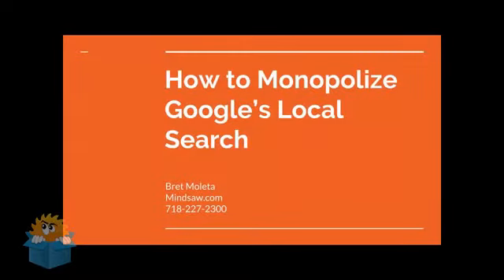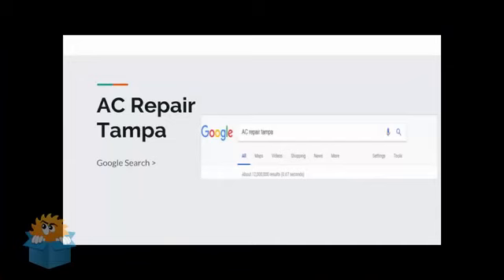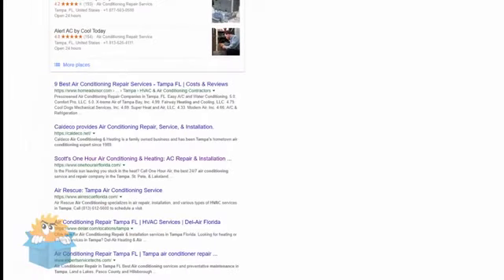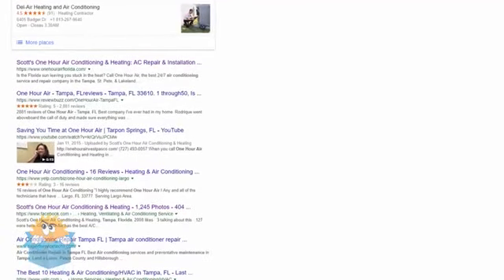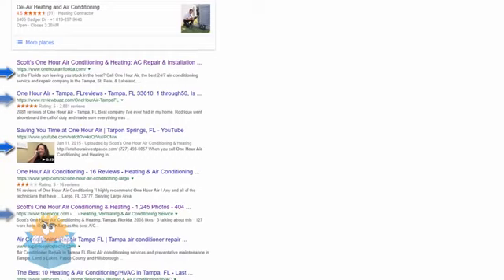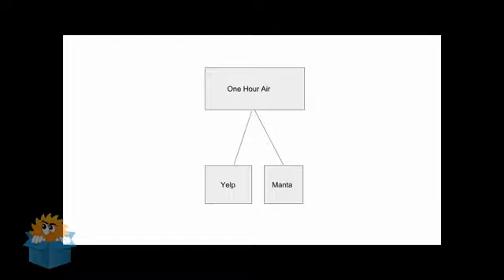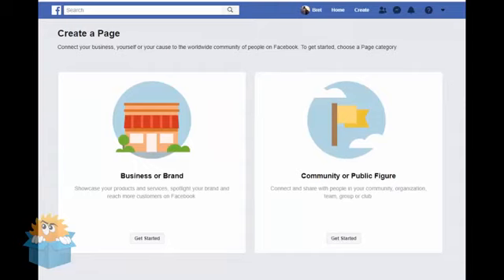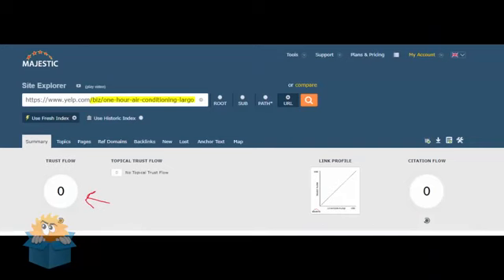Local SEO Tips How to monopolize Google local ranking FAST EASY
How to rank in Google Maps
My top Tips Trick and Super Secrets

Free Course Lesson Local SEO Tips How to monopolize Google local ranking FAST EASY

My name is Bret Moleta from Mindsaw I am creating 30 lessons in 30 days. People are hurting financially, People are home and they want to learn how to rank their site int he Google 3 pack

The course starts today and I will create 1 course per  day for the next 30 days

Anyone who donates I will answer any question they have on this video.